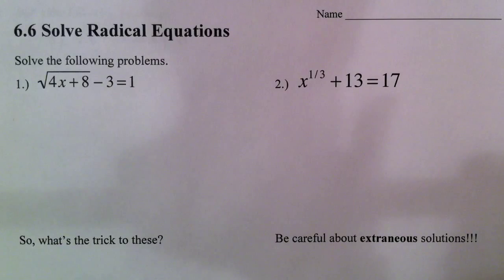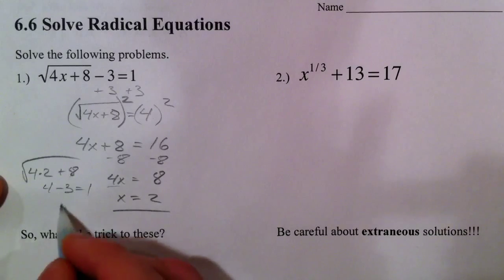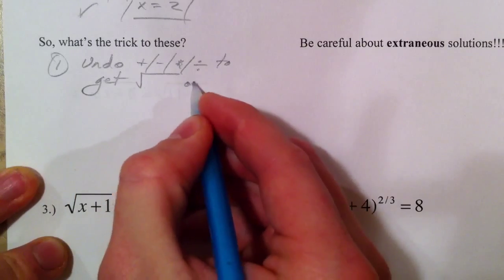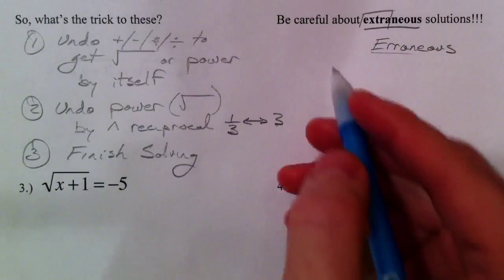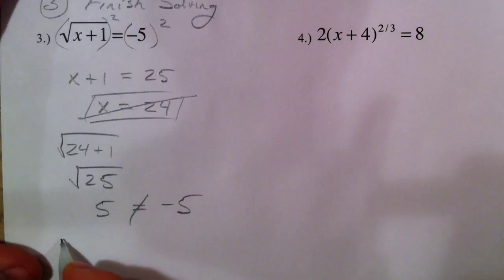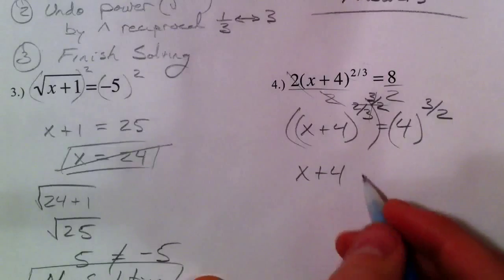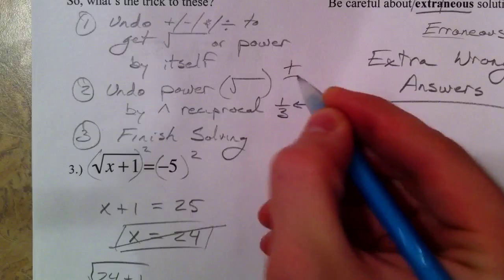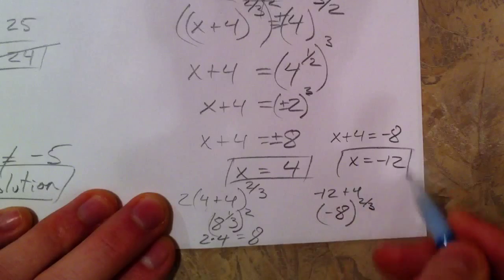Solving Radical Equations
Solve equations involving radicals (roots) or rational exponents by undoing (using inverse operations) and getting the x by itself. Extraneous solutions are explained and a number of examples are shown.